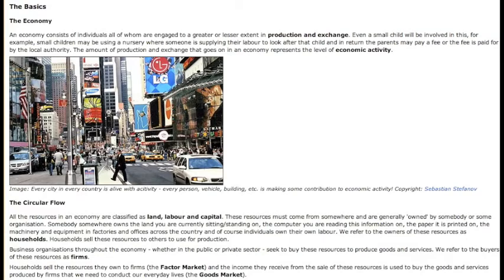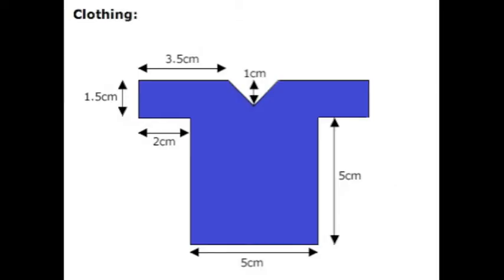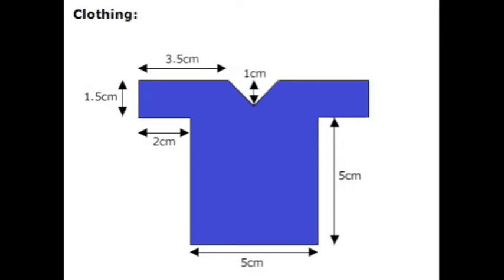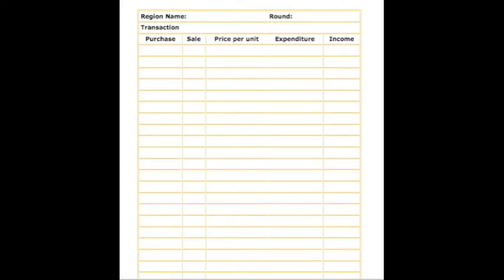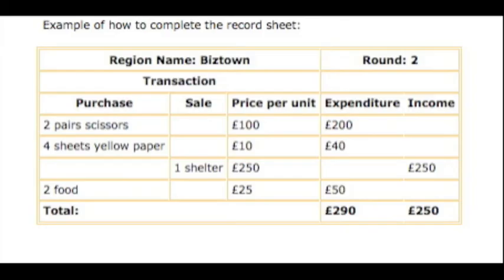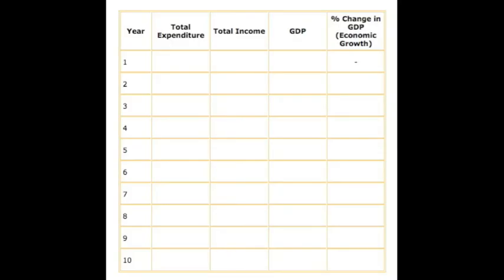Circular Flow Game Explanation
Explanation of the circular flow lesson game.